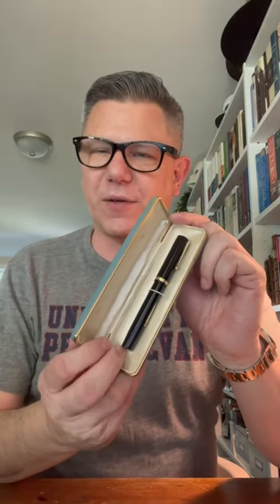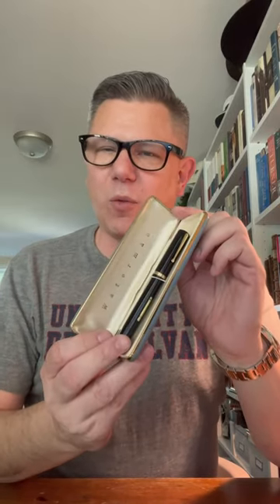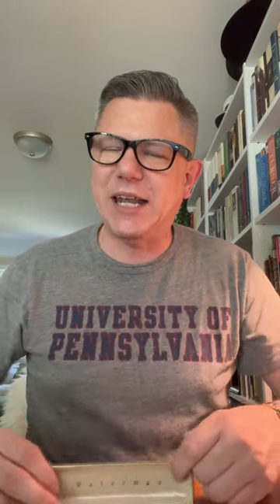100 Year Old Fountain Pens & Ink Wells Are So Charming!